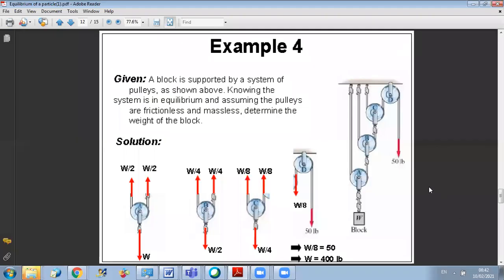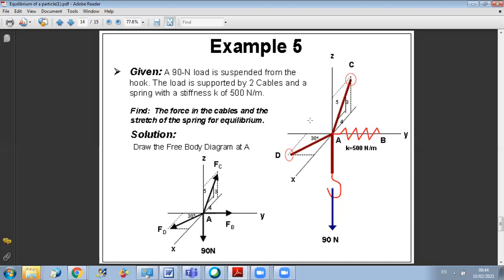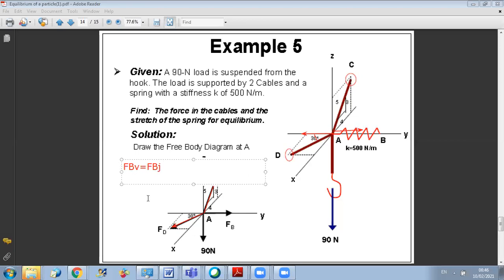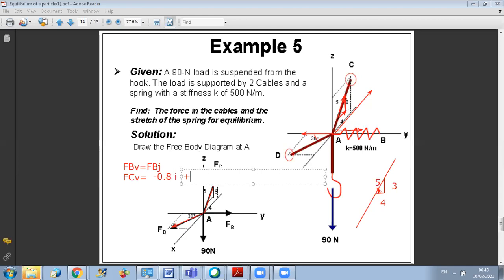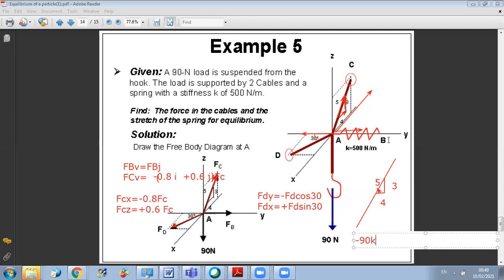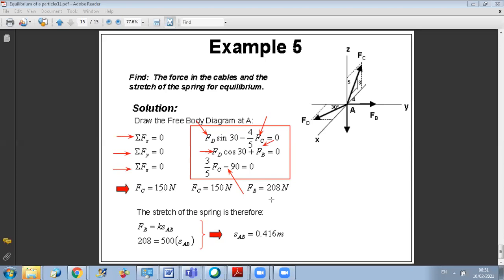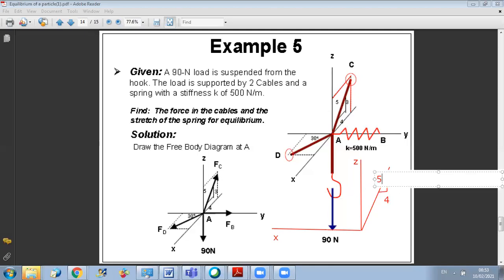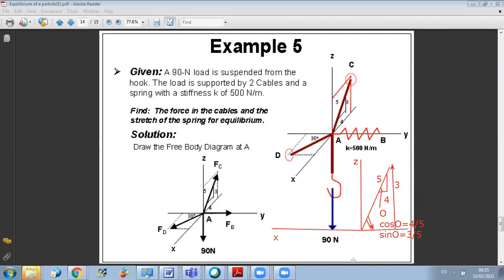Chapter 3 - part 3